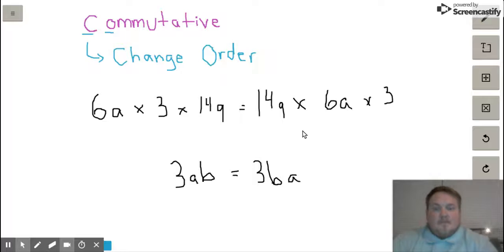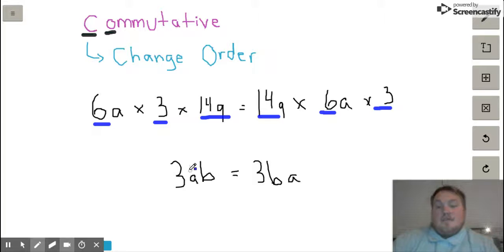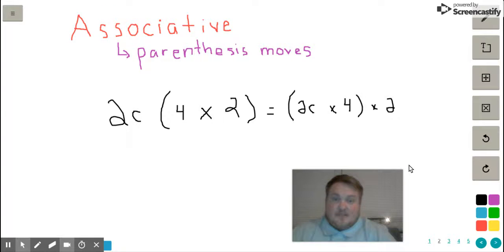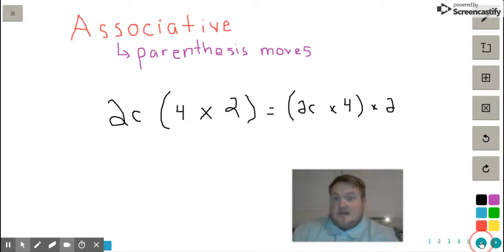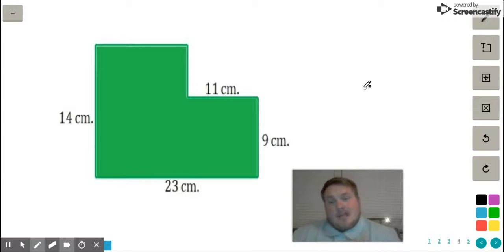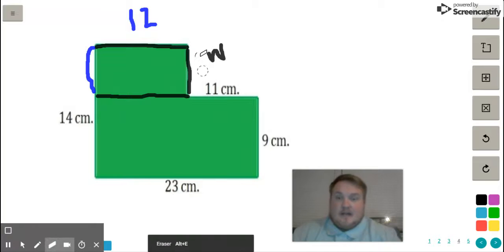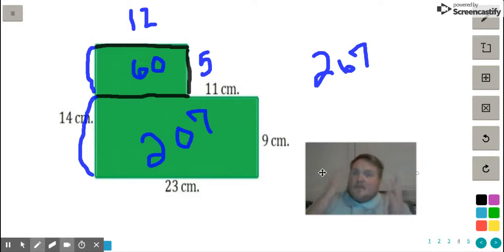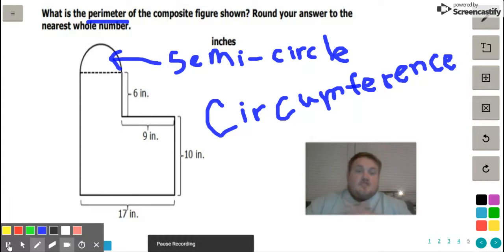Day of SOL Reminders